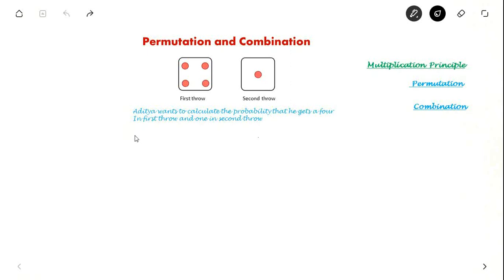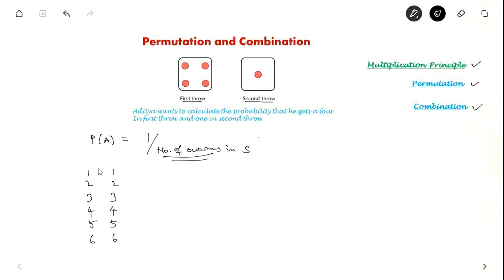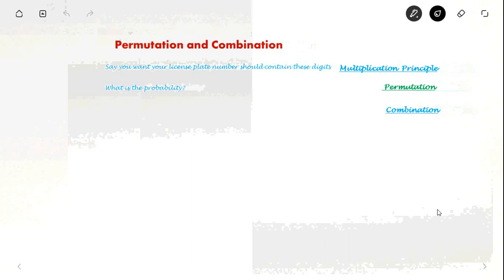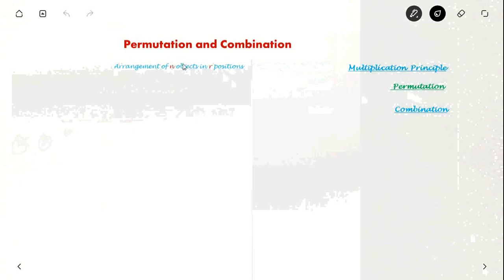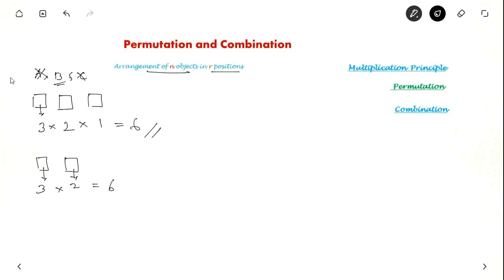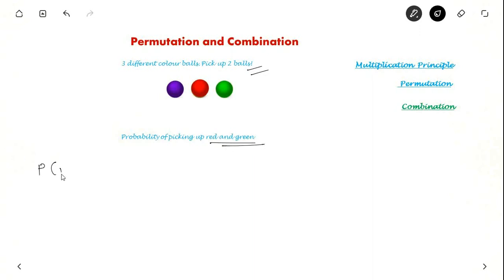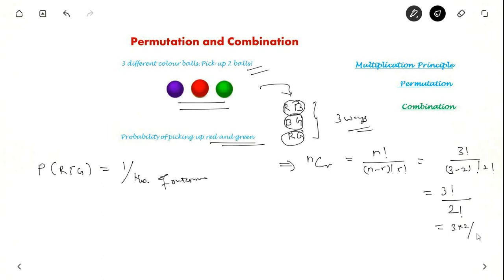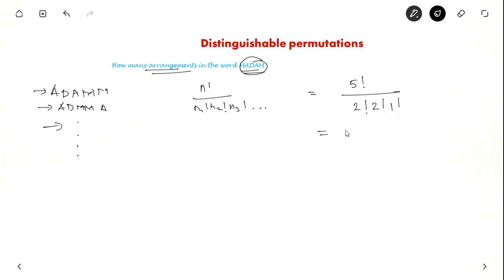Permutation and Combination | Probability and Statistics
In this video, I have explained about permutation and combination which often is used in probability.